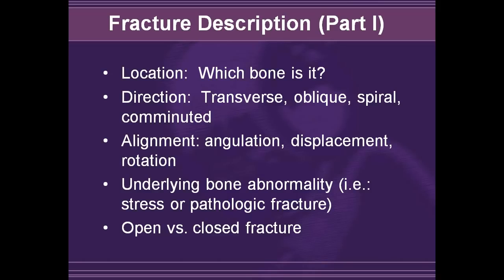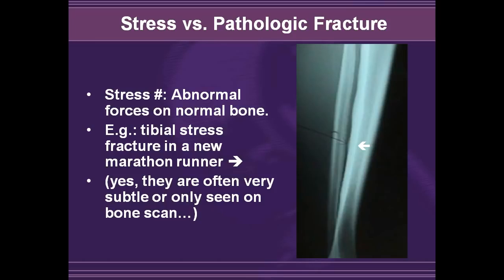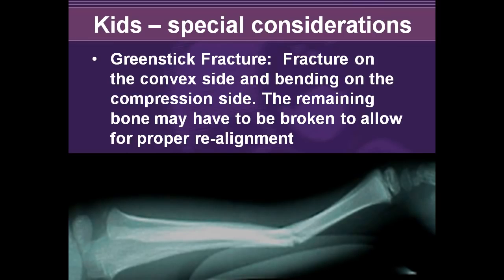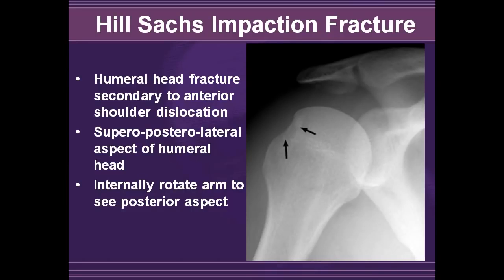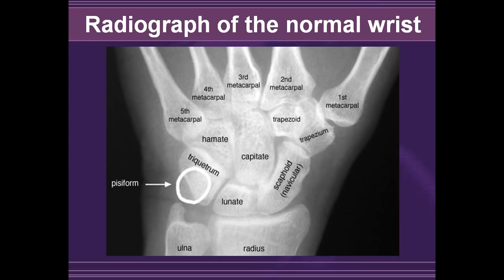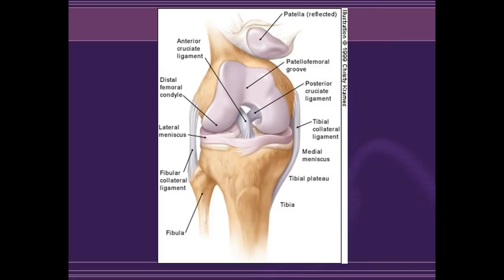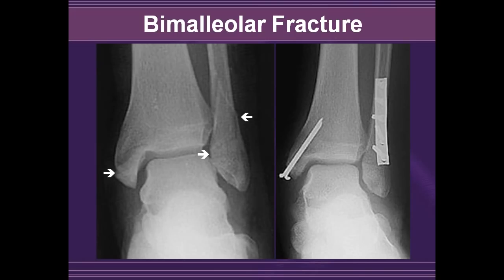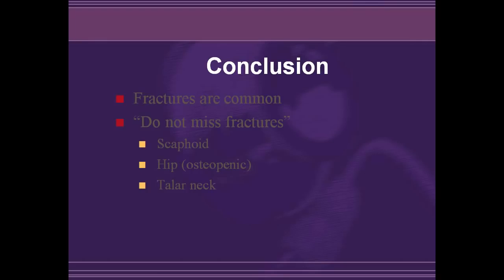Radiological assessment and diagnosis of extremity fractures